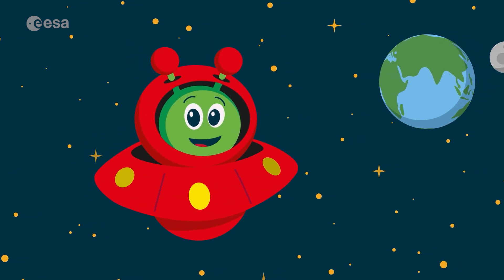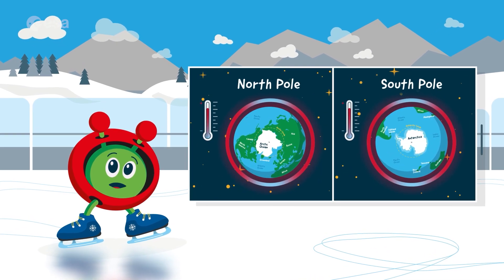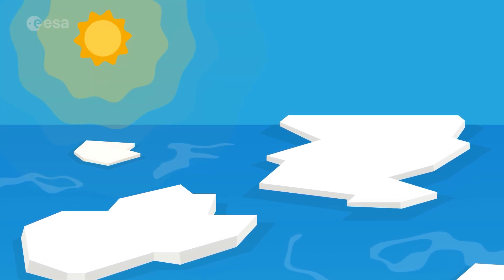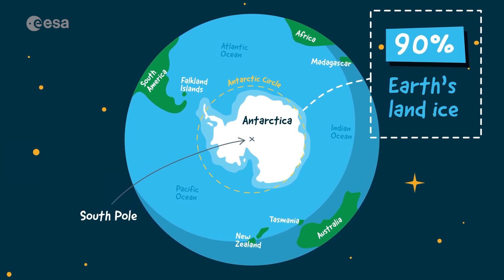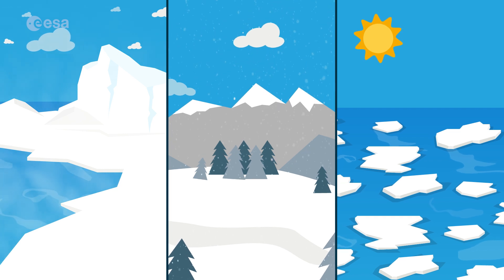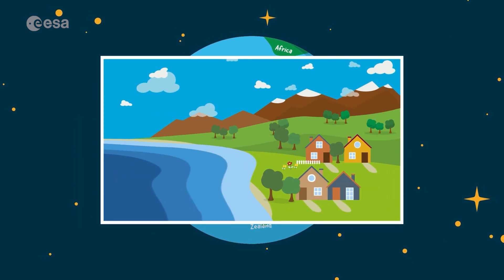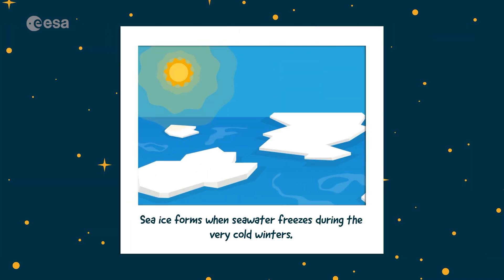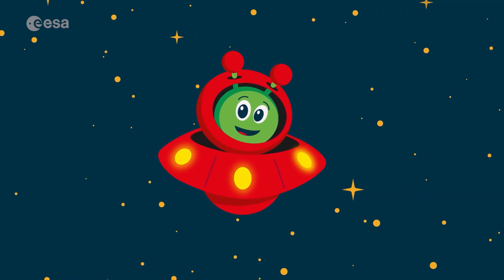Paxi explores ice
Join Paxi on an adventure to the North and South poles, to learn more about ice and its role in keeping Earth cool.

Copyright: ESA

Thanks for joining Paxi, ESA’s educational mascot, on another learning adventure! Whether it’s on Earth or in outer space, Paxi loves to explore. Check out esa.int/kids for more ways to watch, learn and play with Paxi!